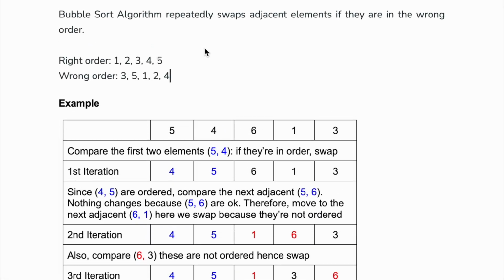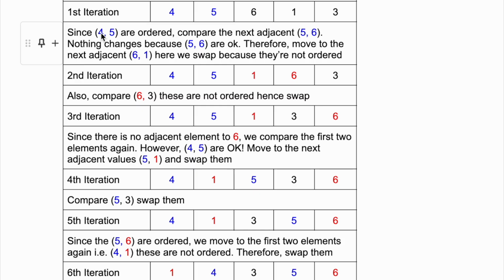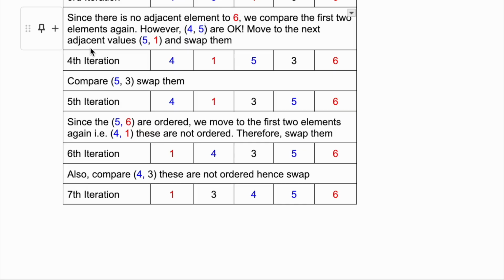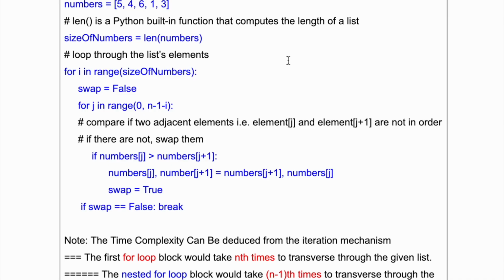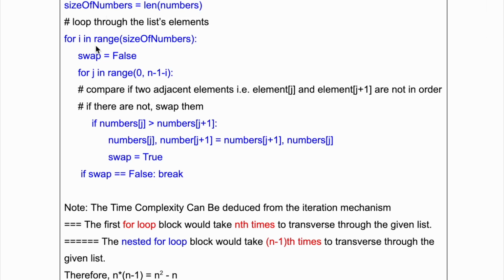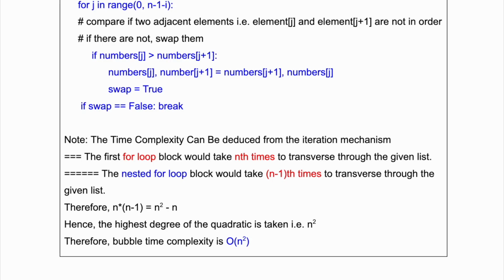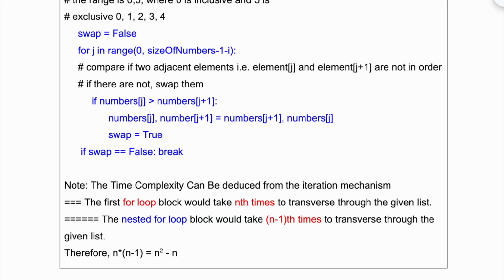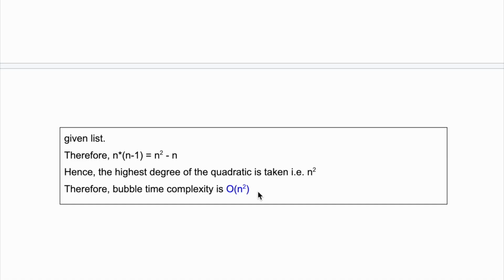Bubble Sort Algorithm & Complexity Explained by SPa Info Tech